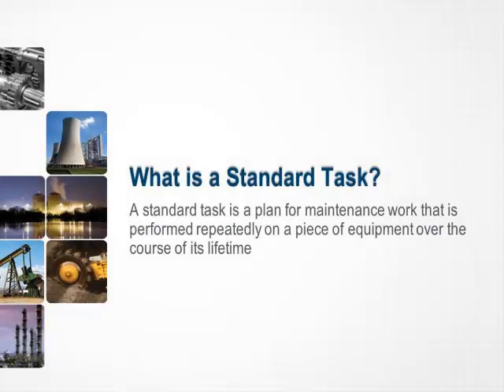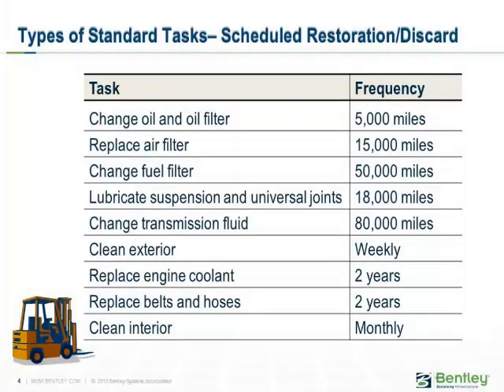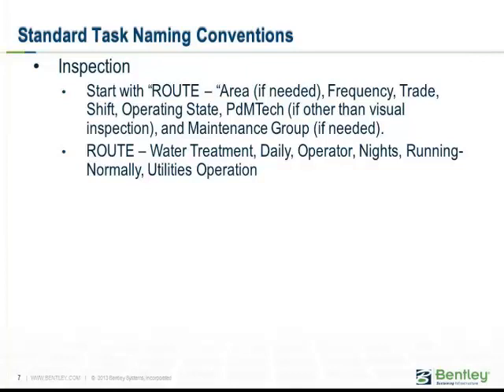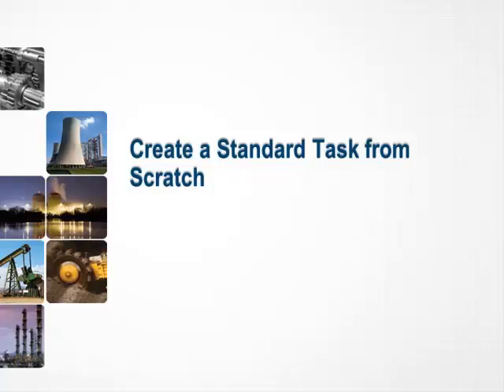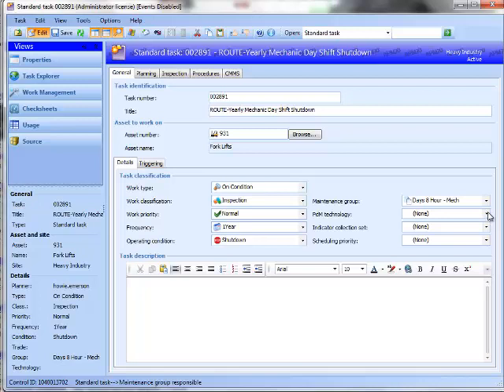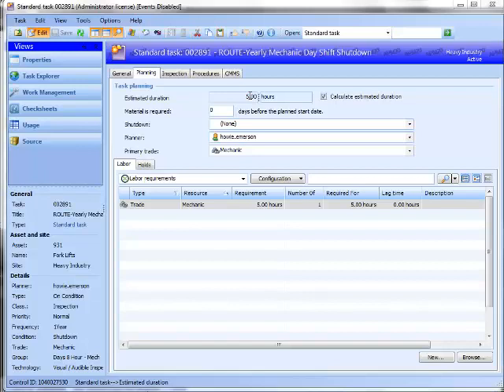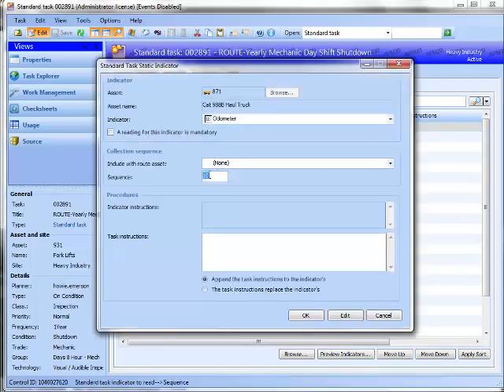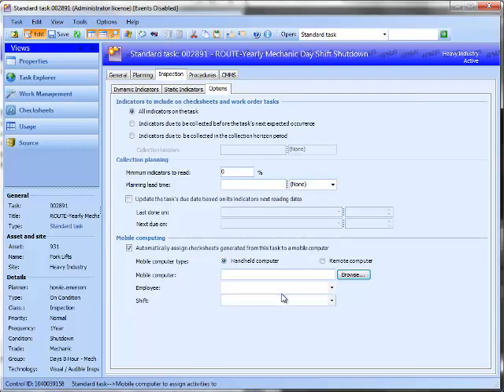IMPL 3 1 Standard Tasks